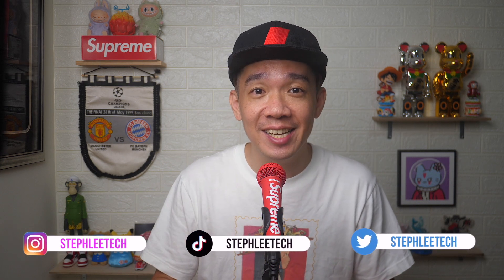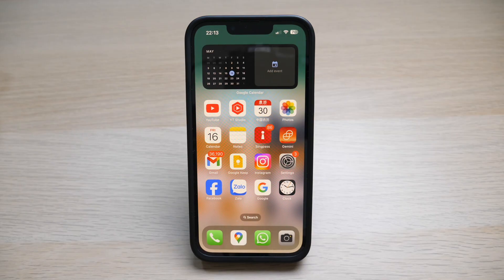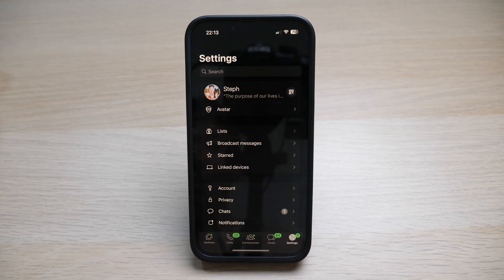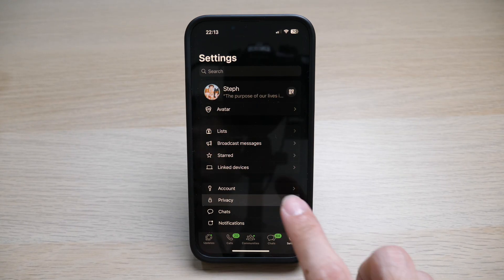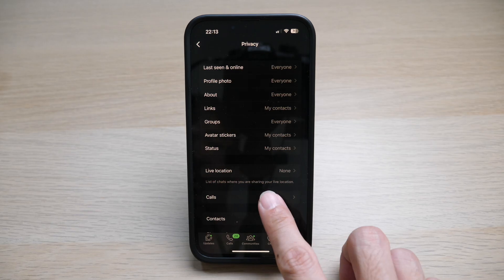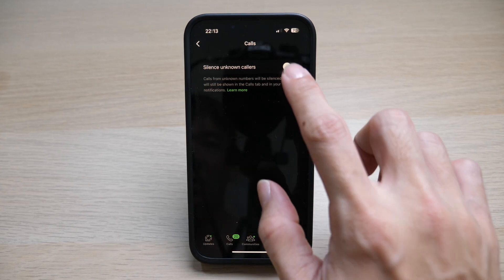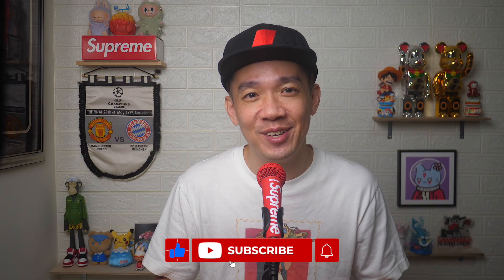How to silence unknown callers on your WhatsApp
In today's video I show you how to silence unknown calls from your WhatsApp!

HELP ME GROW MY CHANNEL
1. Click the “Thumbs Up”  LIKE button
3. Leave a comment or Question so I know how I can help
4. Share the video with others